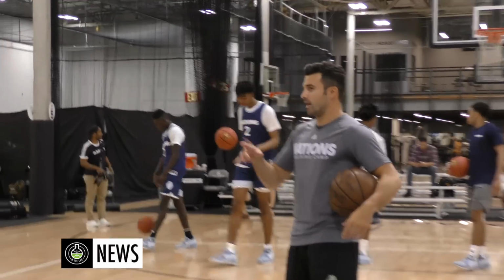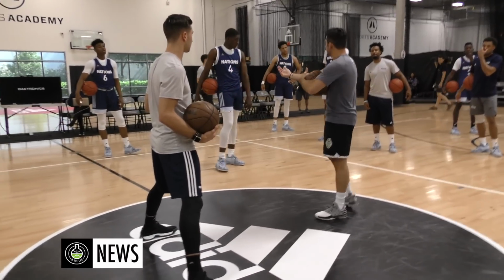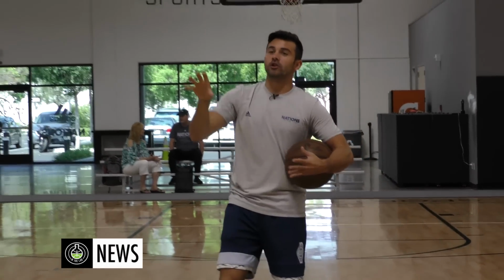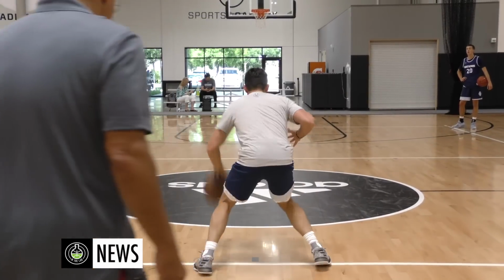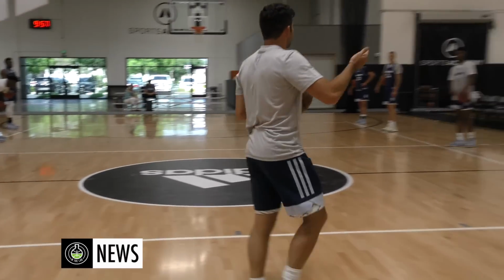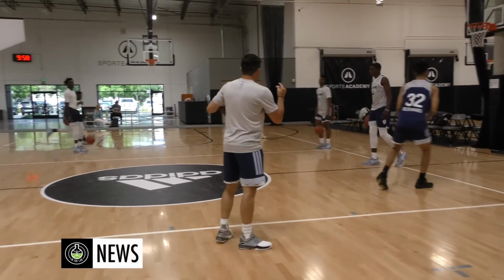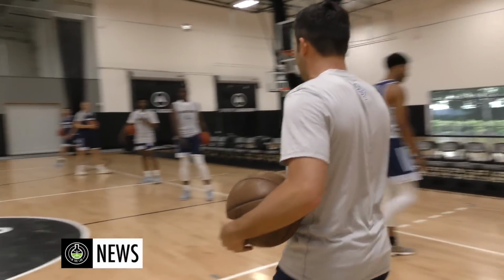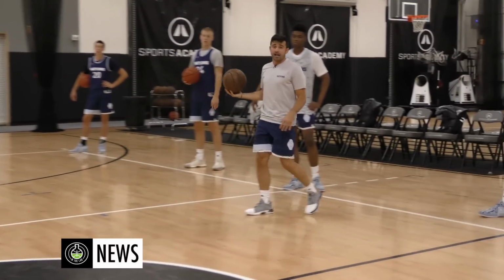Can You Do This BALL HANDLING WARMUP?? Feat. DJ Sackmann At adidas Nations Camp